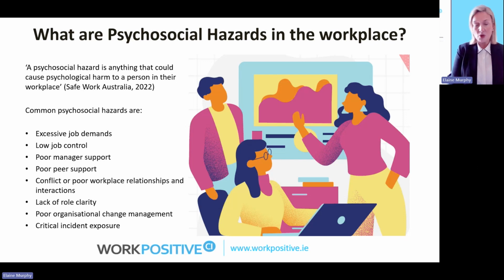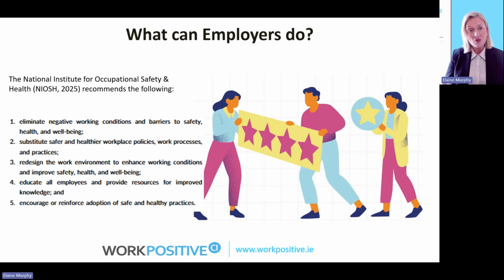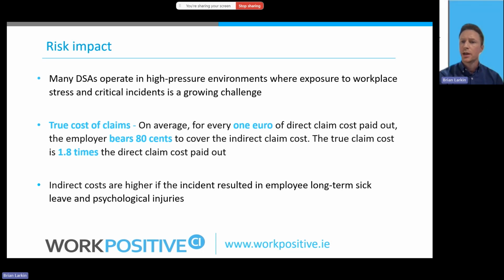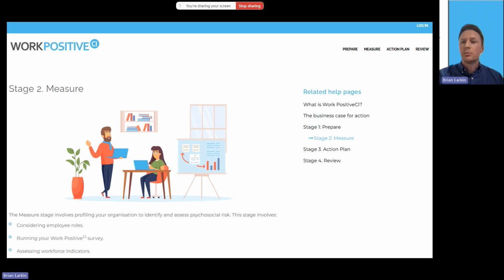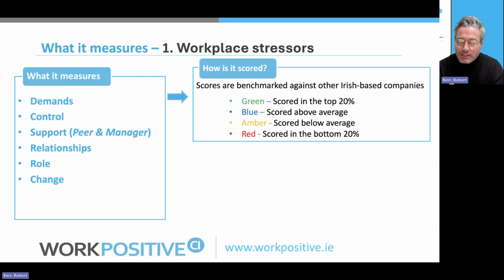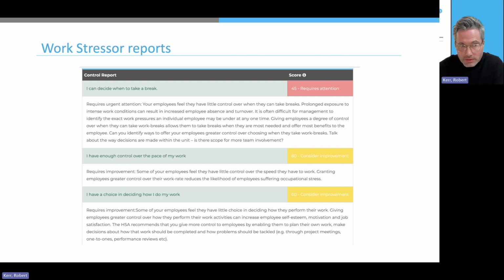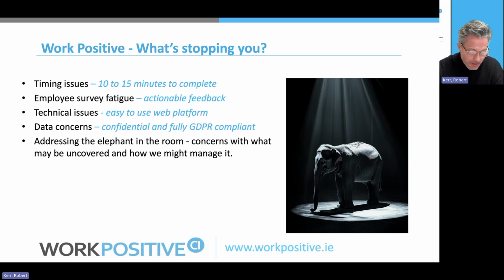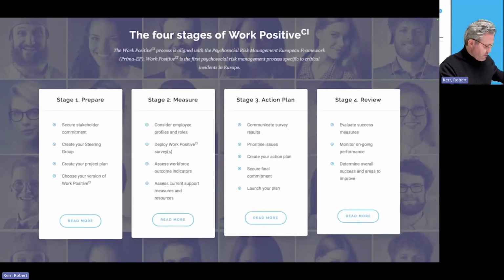Mastering Psychosocial Risk Assessment with Work Positive Webinar | Health and Safety Authority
Join our webinar with expert speakers to explore the pivotal role of psychosocial risk assessment in fostering a safer and more productive work environment. Work Positive CI is a free, confidential, and easy-to-use psychosocial risk management tool. It provides feedback on workplace stress, employee wellbeing, and critical incident exposure, offering structured guidance and action plans. This helps organisations identify risks and opportunities, comply with health and safety legislation, and improve employee engagement and performance.